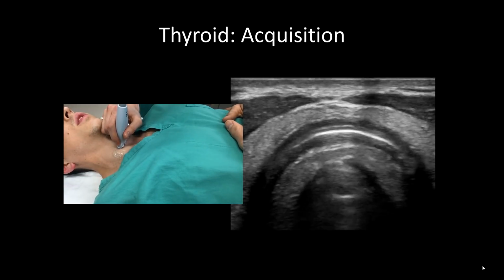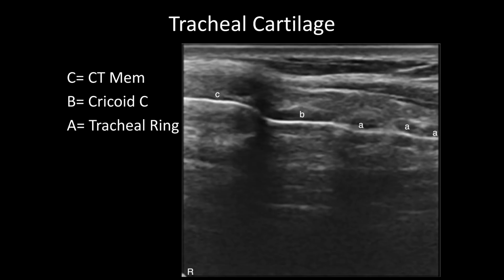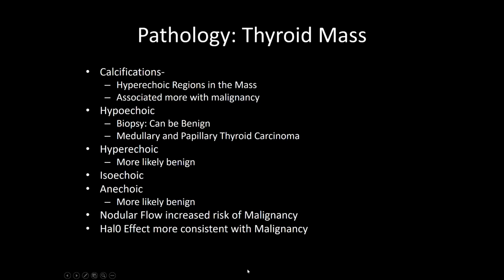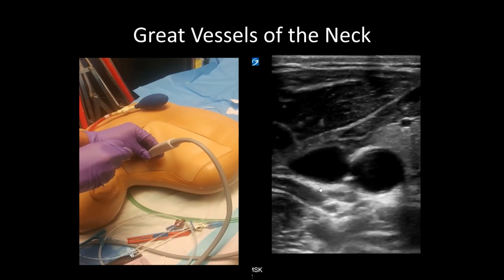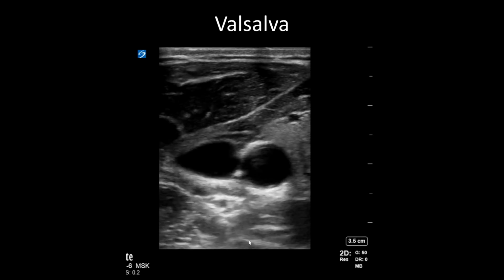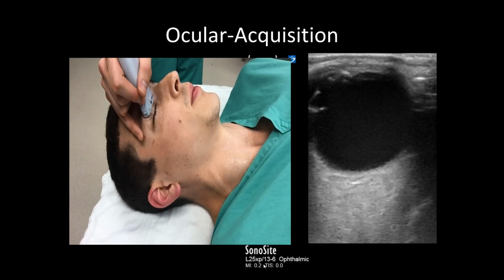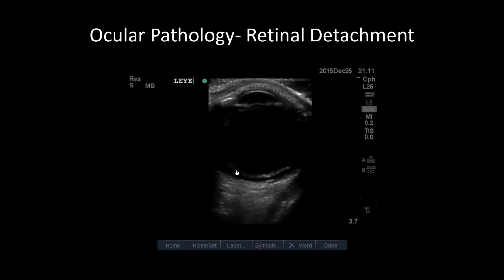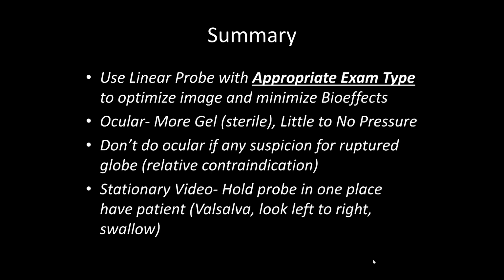Head and Neck